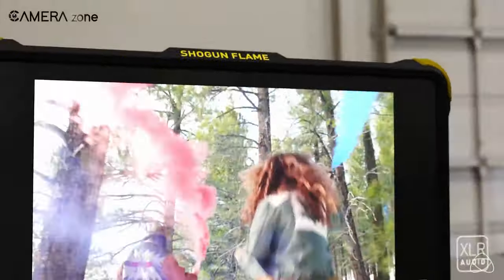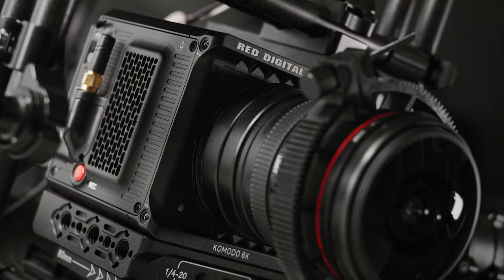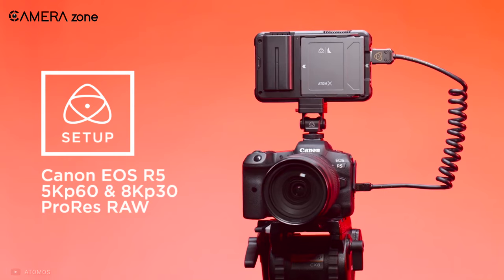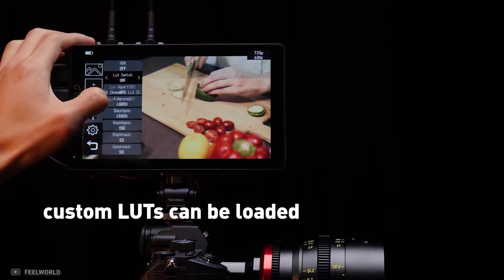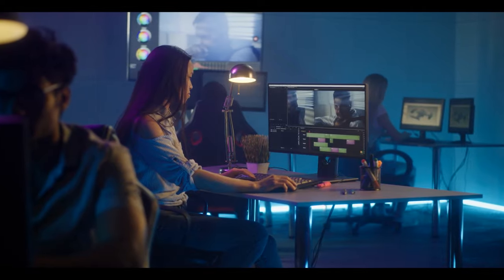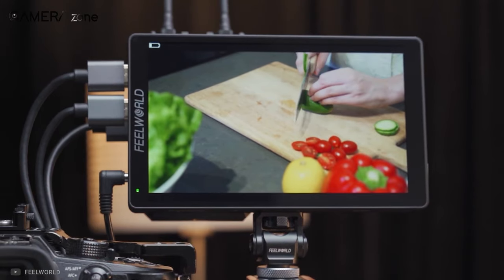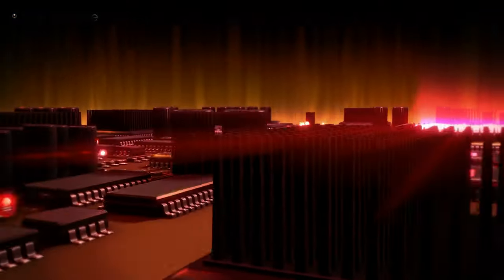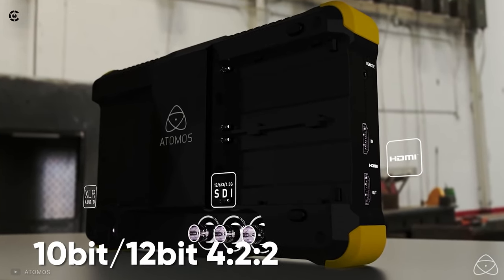Do You Really Need an External Recorder?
External recorder has been gaining popularity to both Filmmakers and casual shooters. But Do you really need an external recorder? There are many advantages of using an external recorder. However, external recorders are not cheap. In this video, we are going to discuss all the benefits and caveats of using an external recorder. So watch the video till the end to find out if you really need an external recorder.
00:00: Intro
00:38: Longer Shooting Time
01:21: Simplifying Post-Production Workflow
02:25: Work As A High-Res Monitor
03:25: More Quality